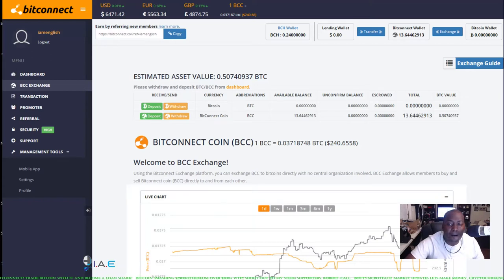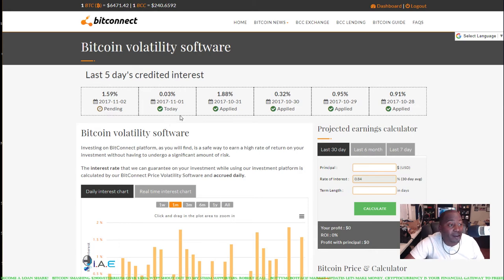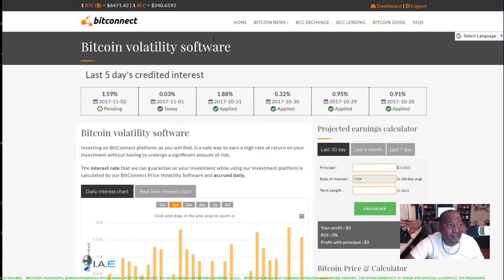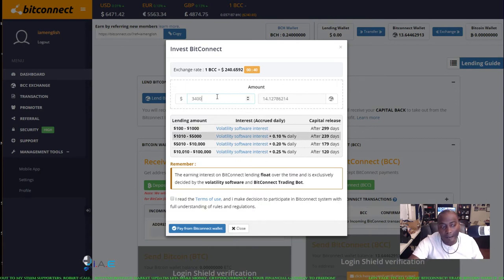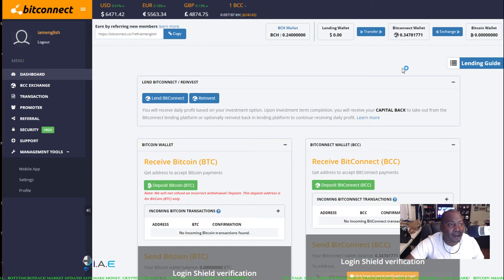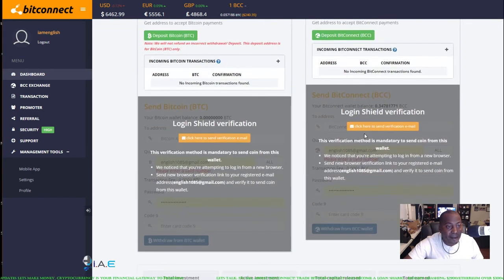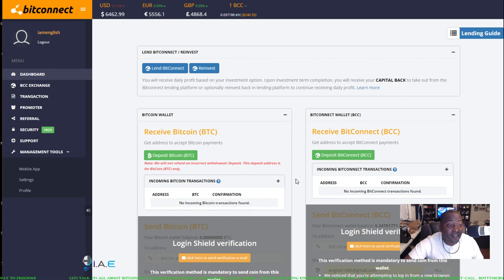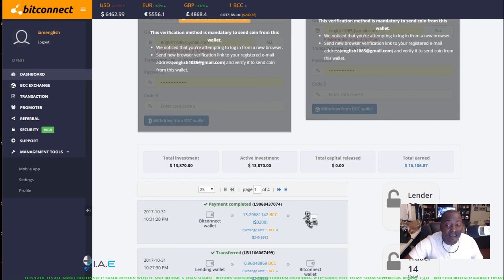🎥Bitconnect Re-Up! Lets Make This Money!